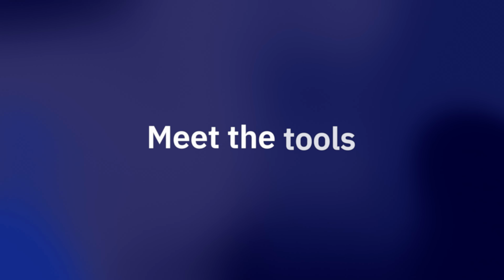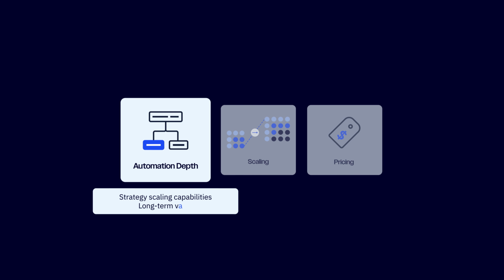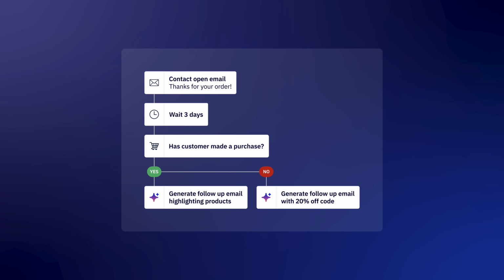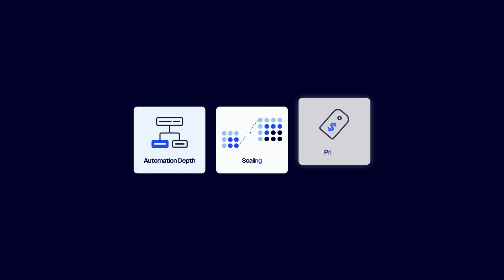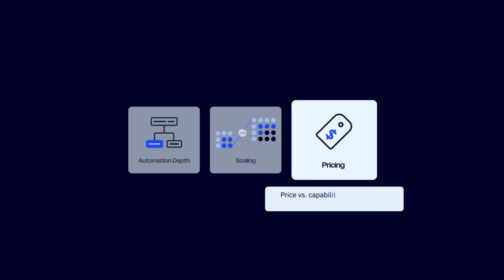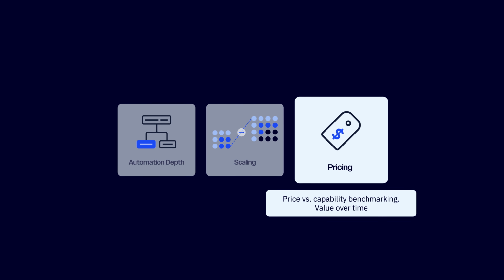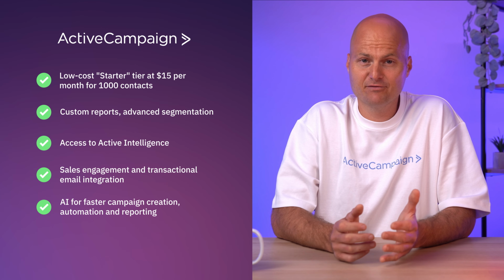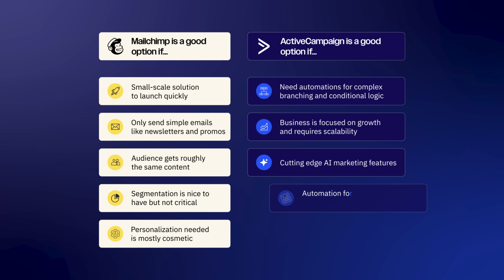Mailchimp vs. ActiveCampaign: Which Email Platform is Right for You?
Trying to decide between Mailchimp and ActiveCampaign? Choosing the right email marketing platform is a huge decision, and realizing you have chosen the wrong tool down the line means a painful migration process. In this video, we go head-to-head to compare Mailchimp and ActiveCampaign so you can figure out exactly which platform fits your business needs.

While Mailchimp is a great tool for beginners sending simple email campaigns, its limitations often become apparent as your business grows. ActiveCampaign, on the other hand, is built for personalized marketing and advanced automation at scale.

Instead of just reading a feature list, we compare Mailchimp and ActiveCampaign across three major categories that impact your daily work: automation depth, how well you can scale your strategy, and the long-term value of each platform.

Automation Depth
- Mailchimp is best for standard, set-it-and-forget-it sequences.
- Mailchimp restricts you to fewer than 35 triggers and a maximum of four flow steps.
- ActiveCampaign provides over 75 triggers with no limit to your automation building for most paid plans.
- ActiveCampaign handles complex branching and conditional logic, such as scoring a lead automatically based on website visits or email opens.

Scaling Your Marketing Strategy
- As marketing needs increase, Mailchimp users often face more manual work, like repeatedly building segments or recreating campaign variations.
- ActiveCampaign is designed to stay flexible, allowing you to build upon the same automation framework without duplicating efforts as your list expands.

Pricing, Deliverability, and Value
- Mailchimp has quietly reduced its free plan limits down to just 250 contacts and 500 emails a month, with no automation templates included.
- ActiveCampaign's starter tier begins at $15 per month for 1,000 contacts, which is only $2 more than Mailchimp's Essentials tier for 500 contacts.
- ActiveCampaign includes a built-in CRM on all plans, whereas Mailchimp does not offer one.

Deliverability
In a third-party deliverability study by Email Tool Tester, ActiveCampaign ranked number one, while Mailchimp ranked number seven.

Chapters
00:00 Intro
00:20 Mailchimp vs. ActiveCampaign Overview
01:14 Comparing Three Categories that matter
01:24 Category 1: Automation Depth and Triggers
02:59 Generative AI Features Compared
03:35 Category 2: Scaling Your Marketing Strategy
04:57 Category 3: Pricing, Deliverability, and Value
07:00 Which Tool is Right for Your Business?
08:12 How to Migrate from Mailchimp